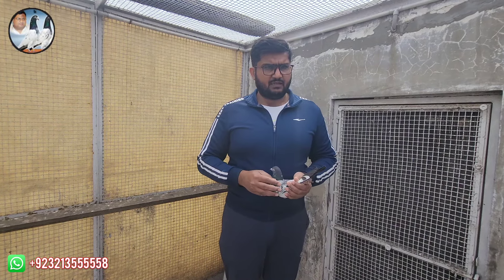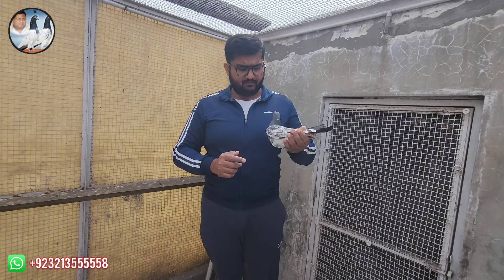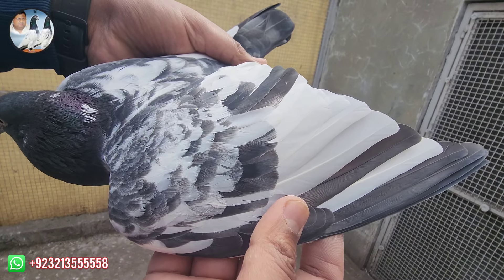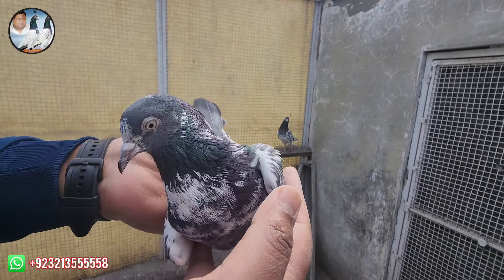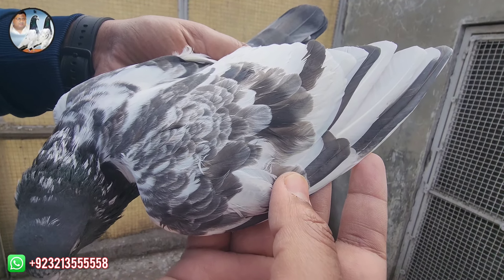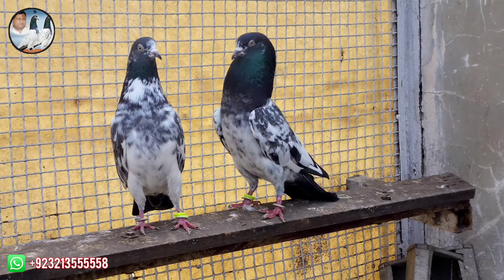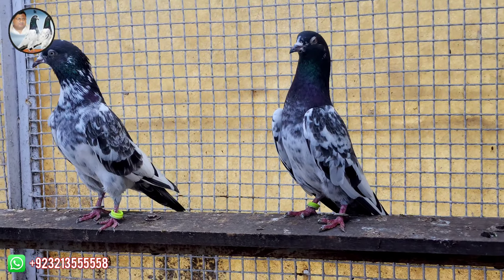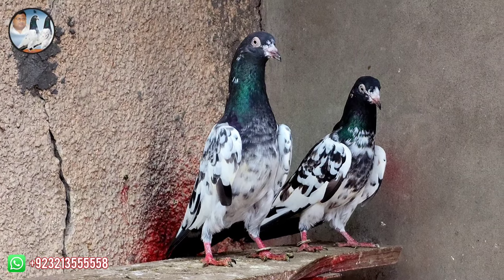10 Number Purana Nar | Ch Sakhi Muhammad Bhatti Pigeons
Beautiful Teddy Pigeons